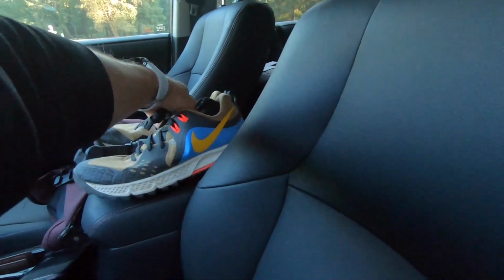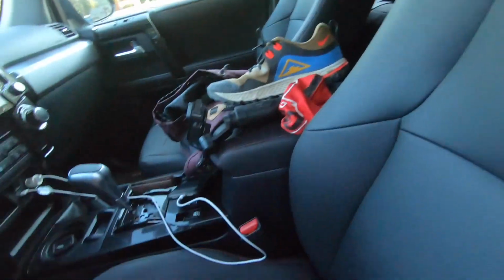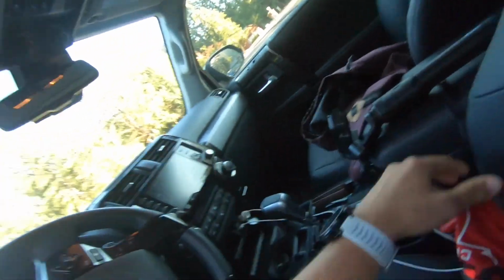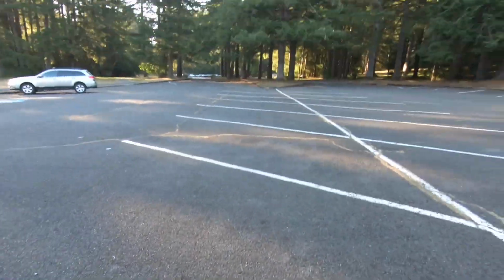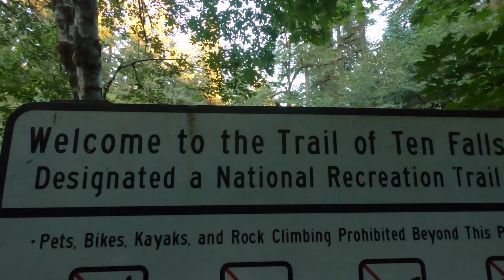Silver Falls | Trail of Ten Falls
This video is a trail run on the Trail of Ten Falls in Silver Falls State Park in Oregon. The loop is roughly 7.6 miles depending on how you run it and hits up 10 different falls throughout. The videos were primarily taken with a Gopro 7 and there are a few clips (outside the state park) taken with a Dji Mavic Mini.